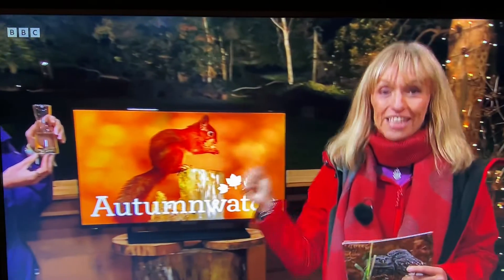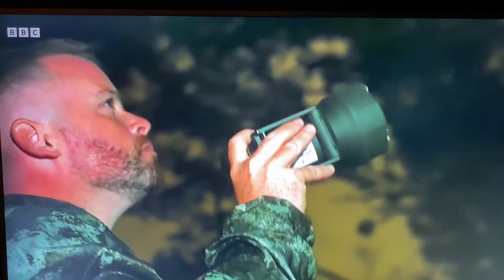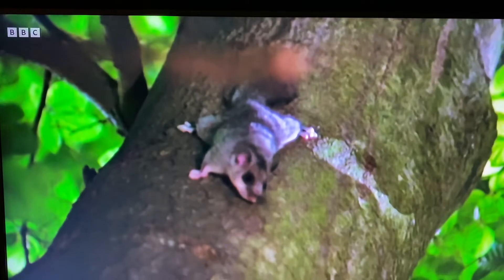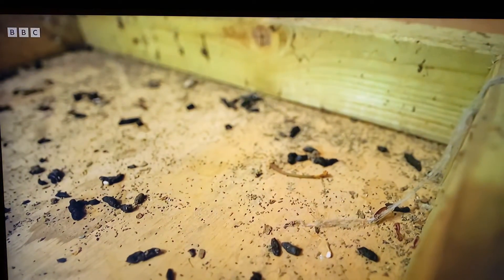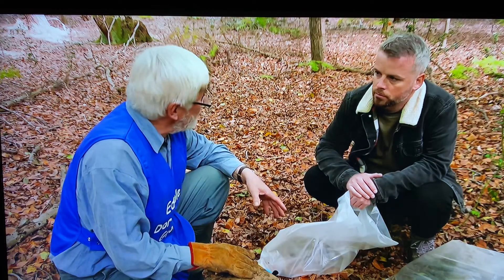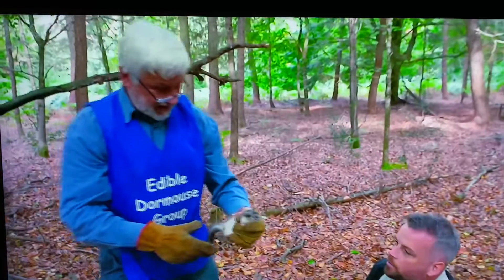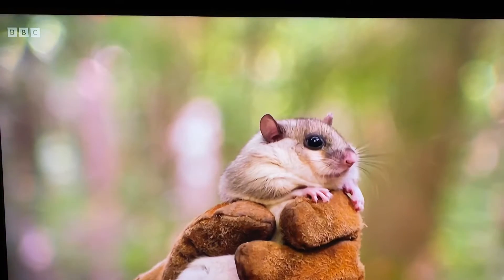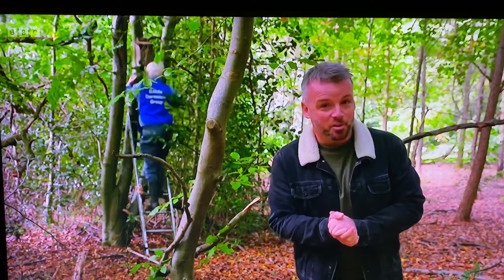BBC Autumnwatch feature on Ealing’s Edible Dormice with Dr Sean McCormack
Our founder and Chair Dr Sean McCormack presented a piece on BBC Autumnwatch 25/10/22 about a surprising population of Edible Dormouse or Glis glis in a local Ealing Park. He also visited the UK’s leading dormouse expert Dr Roger Trout in the Chilterns to discuss their ecology as a non-native, invasive species and what impacts they may be having on our local ecosystems.